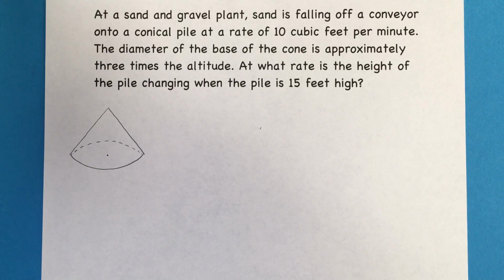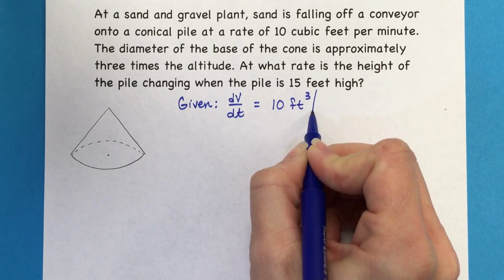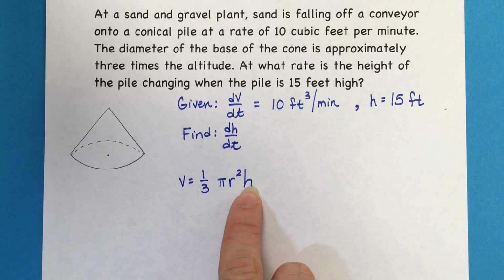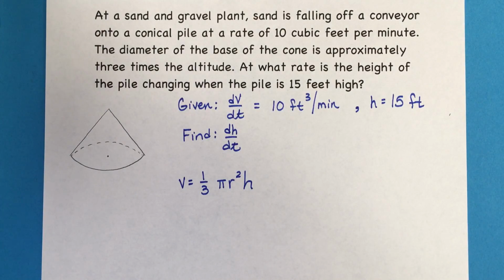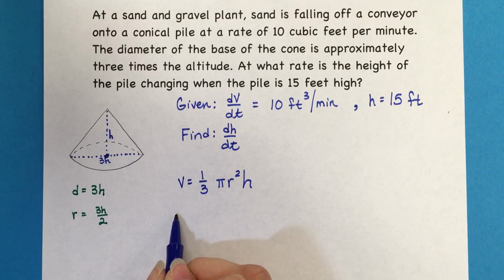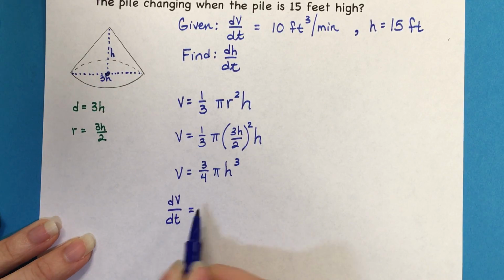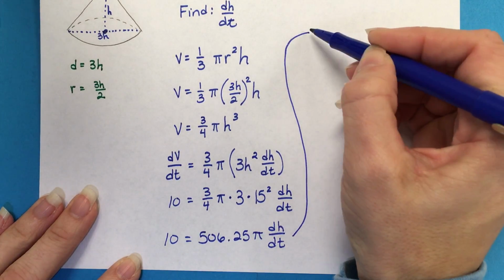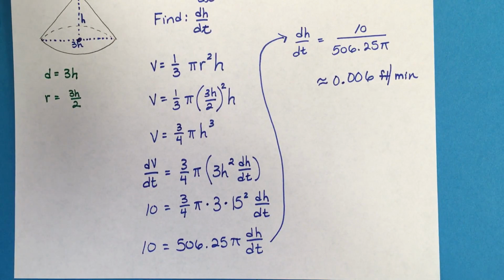2.6 Part 3